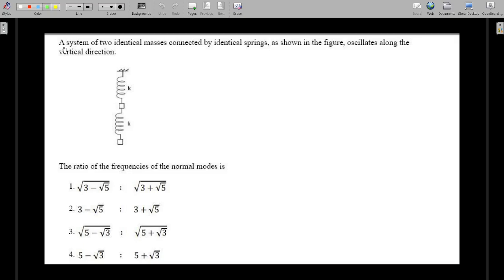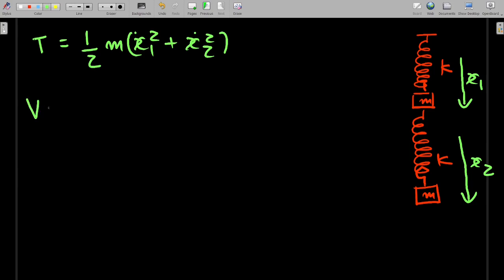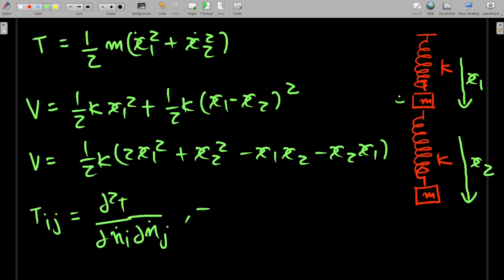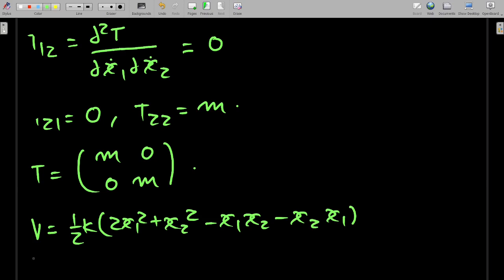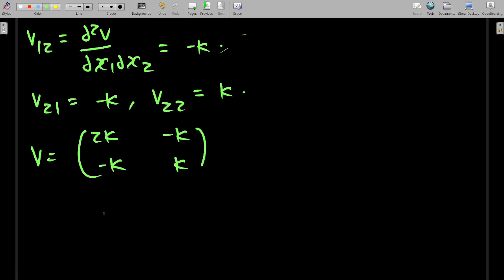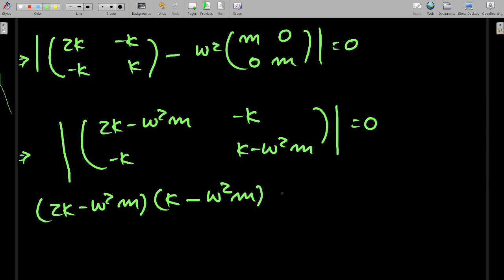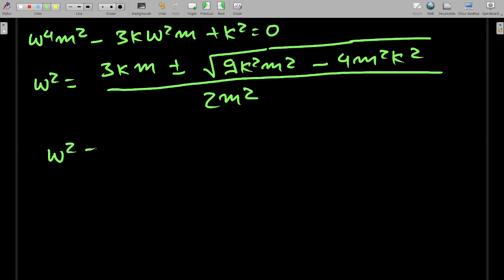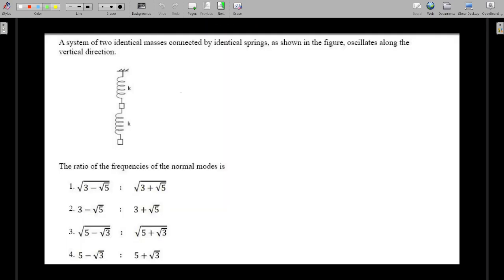CSIR NET 2023 # Q.ID 705051 # CLASSICAL MECHANICS # SMALL OSCILLATION # DETAILED SOLUTION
I have solved another CSIR NET 2023 Problem.This video is helpful for the students who are pursuing Graduation & Postgraduation in Physics.If u like my problem solving technique then plz like share & subscribe my youtube channel @Su9916-v5y